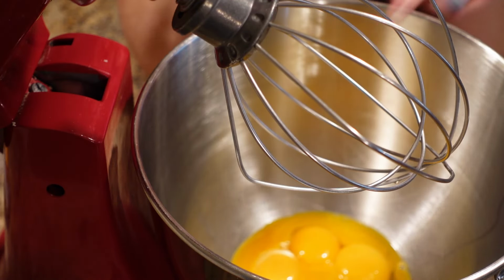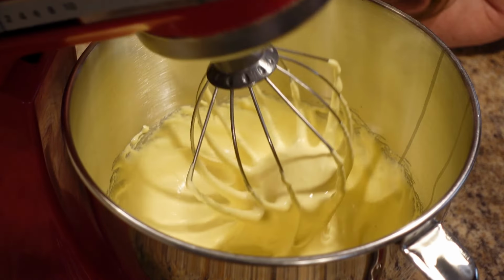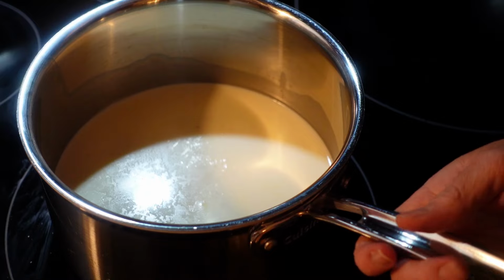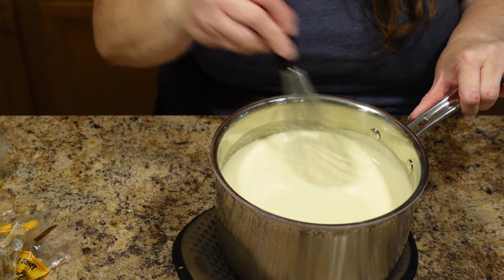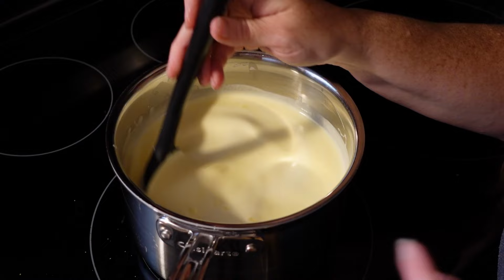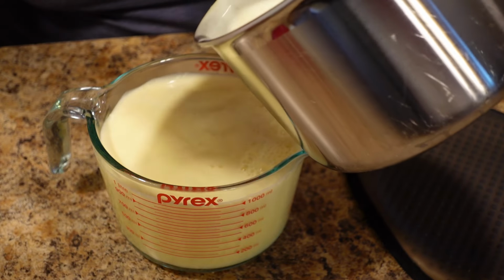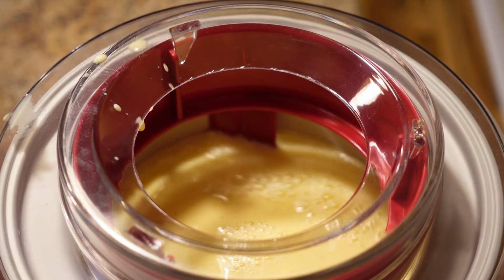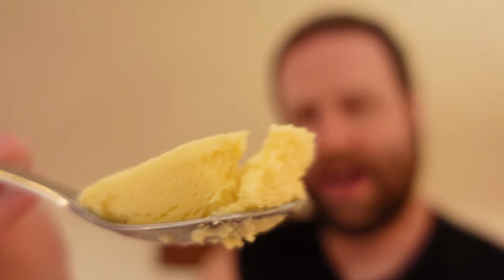VERY VANILLA Gelato Recipe | How To Make Gelato At Home | Homemade Gelato | Homemade Ice Cream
So what's the difference between gelato and ice cream? You can find out in this VERY VANILLA gelato recipe. We love making homemade ice cream here and homemade gelato aint no different. we love it too.

Ice Cream Maker
Vanilla Bean Paste
Pint Ice Cream Cups

Ingredients:
7 large egg yolks
3/4 cup sugar
2 1/2 cups whole milk
1/2 cup heavy cream
pinch of salt
1 tablespoon vanilla bean paste
1 teaspoon vanilla extract

VERY VANILLA gelato recipe
how to make gelato at home
homemade gelato